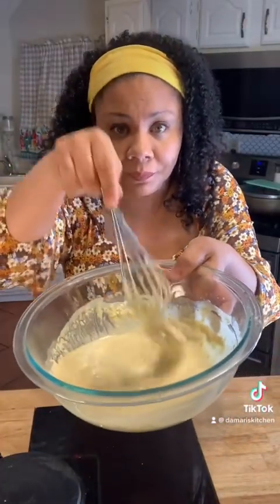Crispy Battered French Fries🍟frenchfries